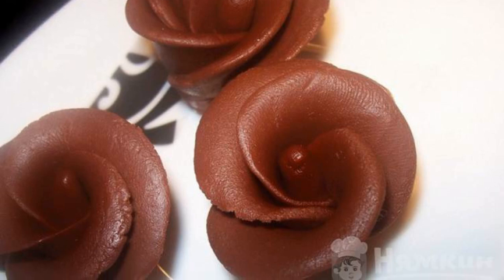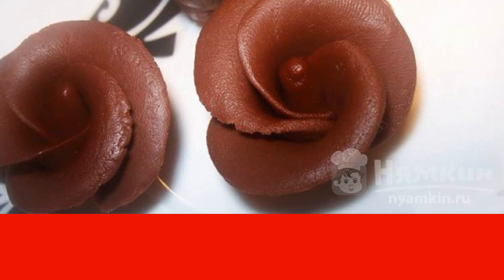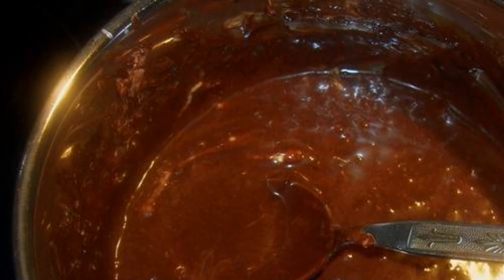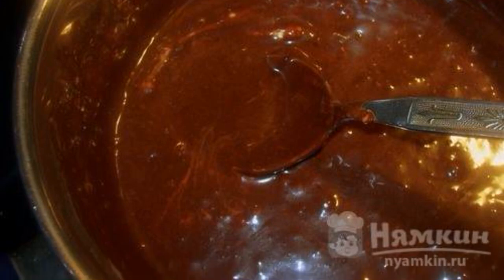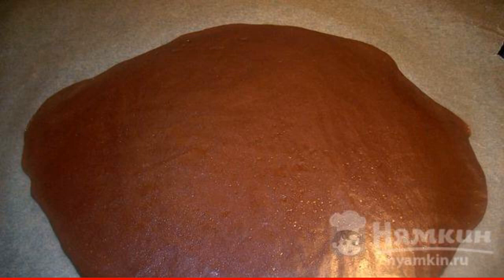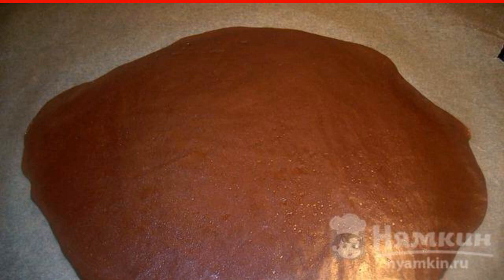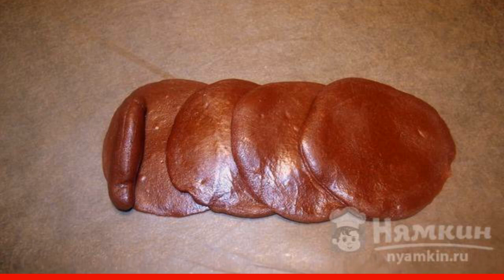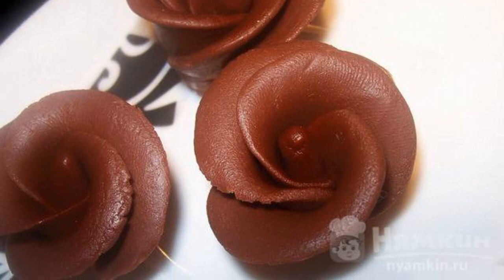Marshmallow mastic with chocolate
In this recipe you will learn how to make marshmallow mastic with chocolate. And also we will analyze step by step how to make cute chocolate roses to decorate various pastries. Mastic turns out not only elastic and obedient, but also very tasty.

Ingredients:
dark chocolate - 100 g, marshmallow - 90 g,
cream 33-35% - 40 ml, butter - 1 tbsp.l.,
cognac - 2 tbsp.l.,powdered sugar - 100 g,